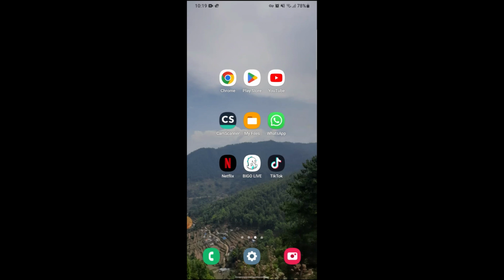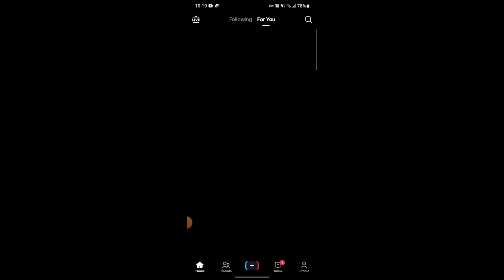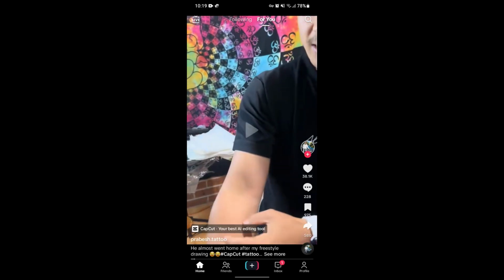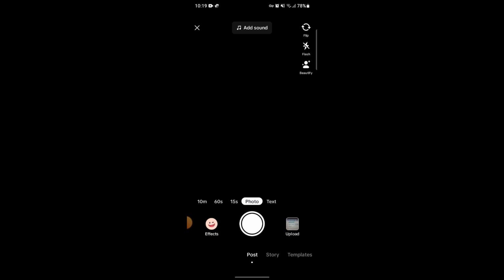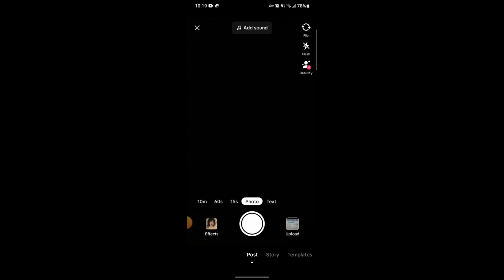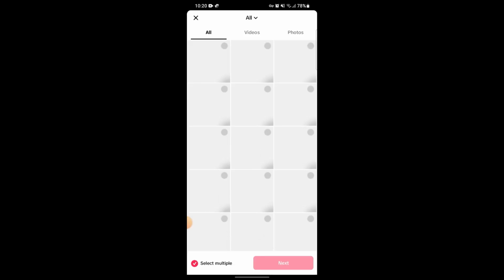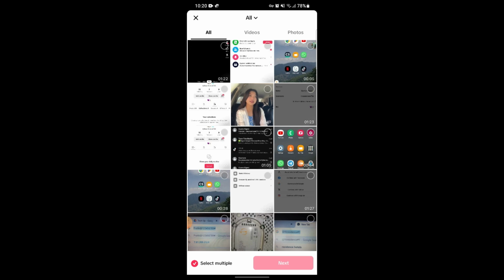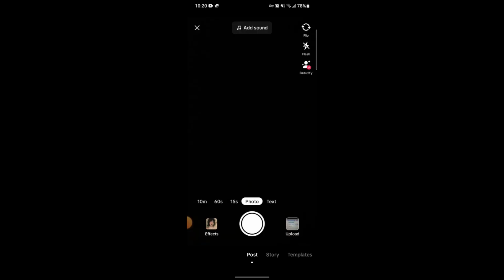How to Edit Videos in Tiktok 2024?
Transform your TikTok content with our comprehensive guide, "How to Edit Videos in TikTok." Discover essential editing tools and techniques to enhance your videos directly within the app. Whether you’re trimming clips, adding effects, or adjusting music, our step-by-step instructions will help you create polished and engaging TikTok videos. Join us to master video editing in TikTok and captivate your audience with professional-quality content!